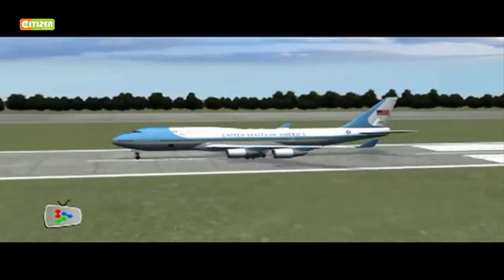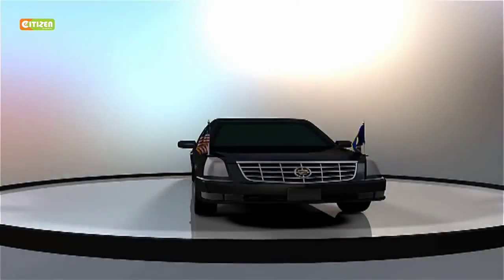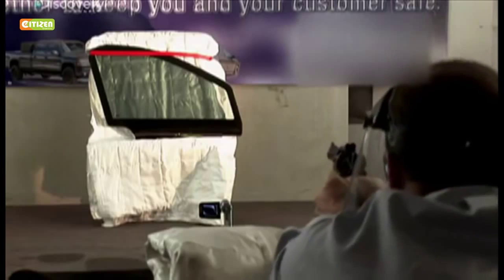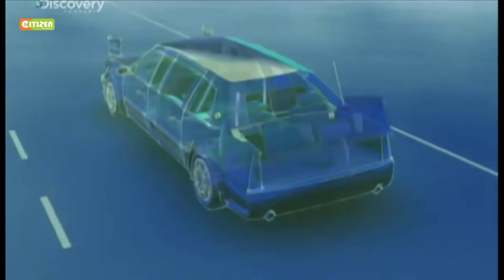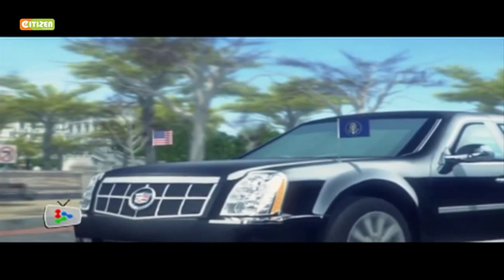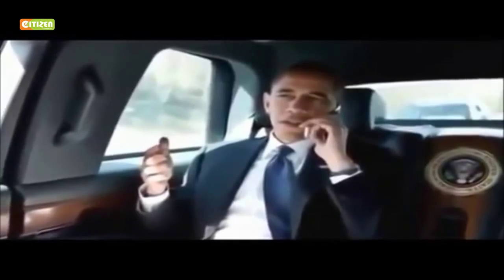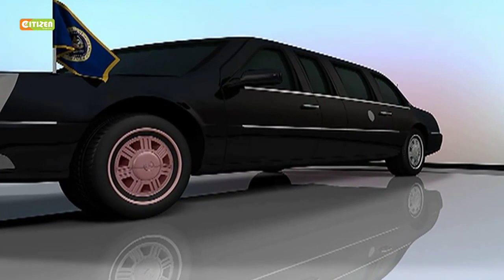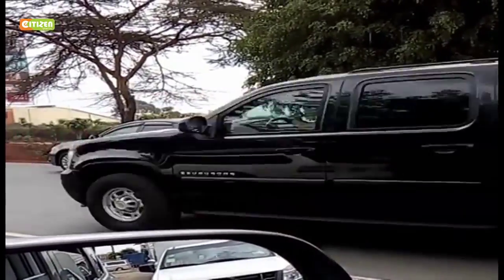Obama’s official vehicle “The Beast